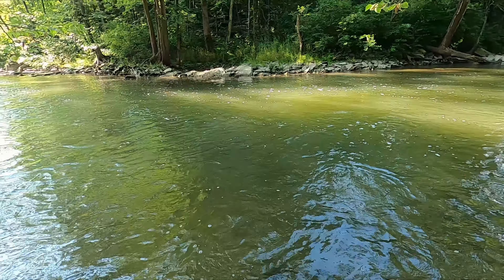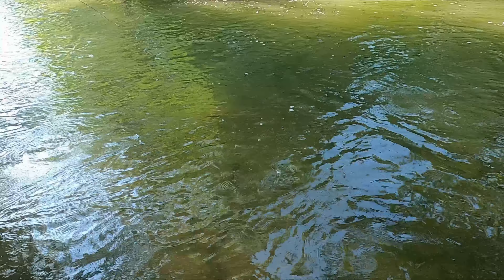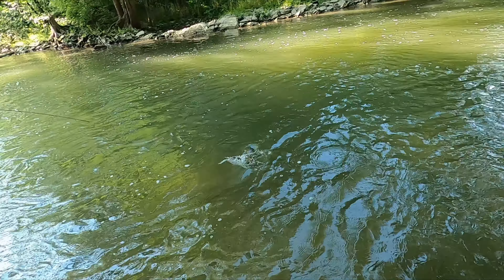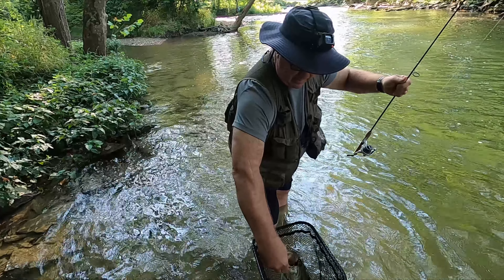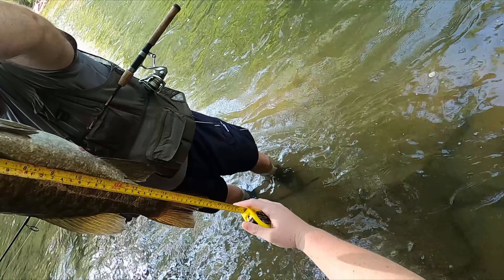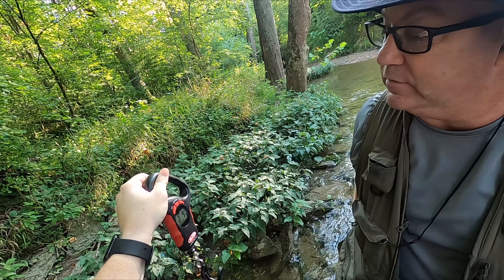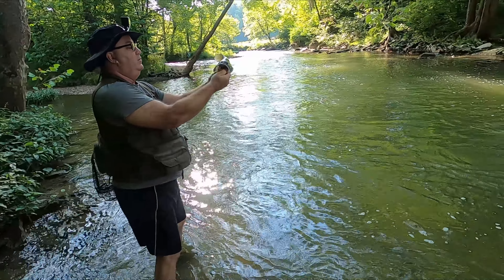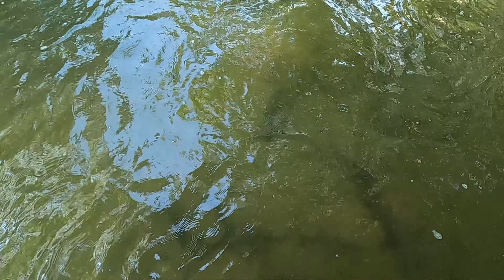Big Smallmouth Bass, Big Leap - 2 pounds 9 oz, 19 inches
Dave catches another 19 inch smallmouth bass, but this one takes a pretty nice leap right in front of us. We weighed it at 2 pounds 9 ounces. This one was in the Flatrock River near Greensburg Indiana.  Stay for the slowed closeup at the end.